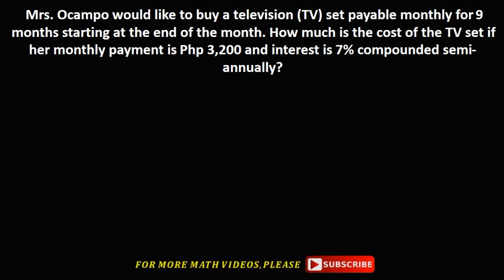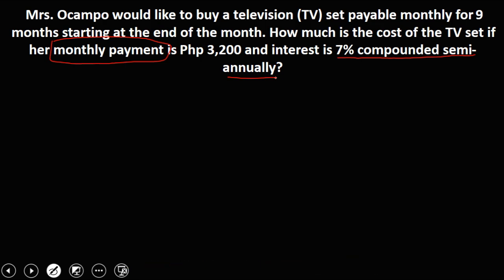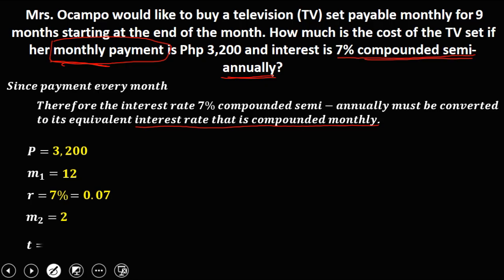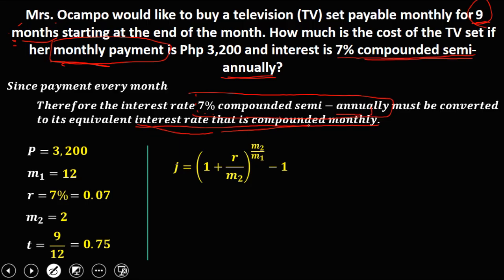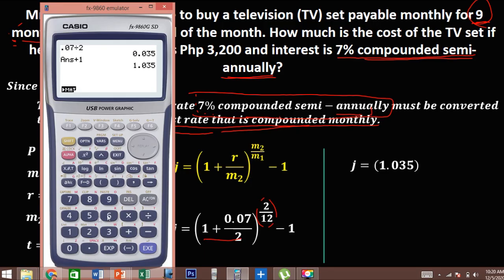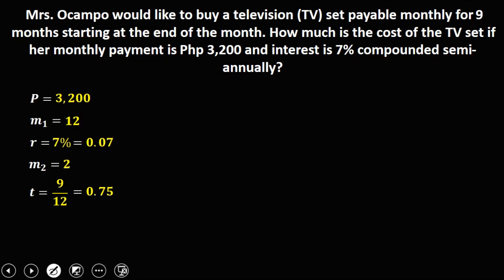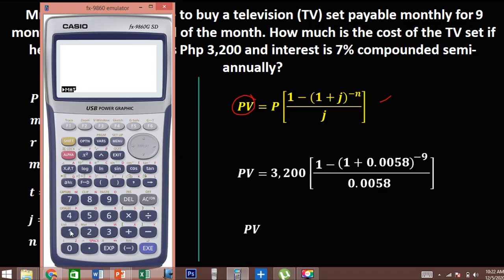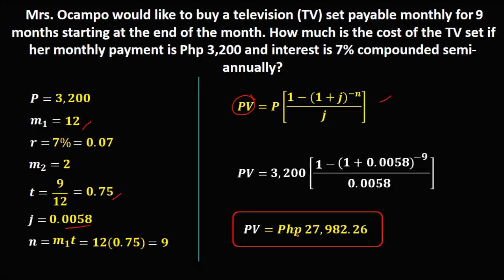SOLVING PRESENT VALUE OF GENERAL ANNUITY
Mrs. Ocampo would like to buy a television (TV) set payable monthly for 9 months starting at the end of the month. How much is the cost of the TV set if her monthly payment is Php 3,200 and interest is 7% compounded semi-annually?
Find: PV